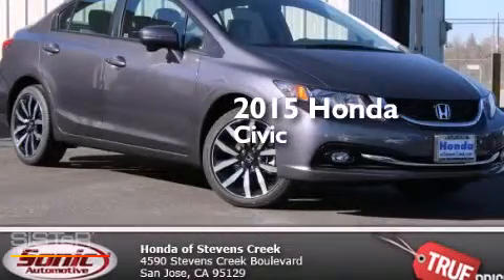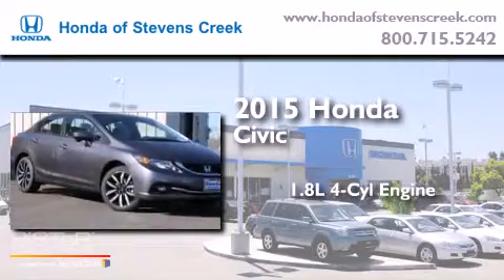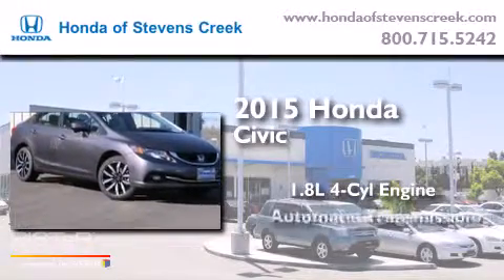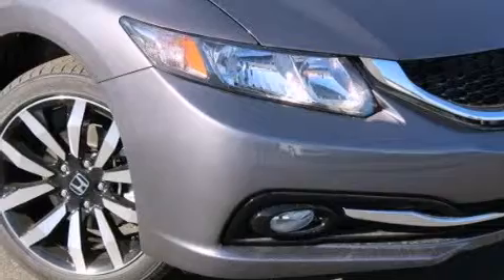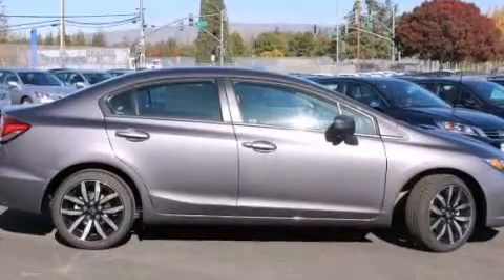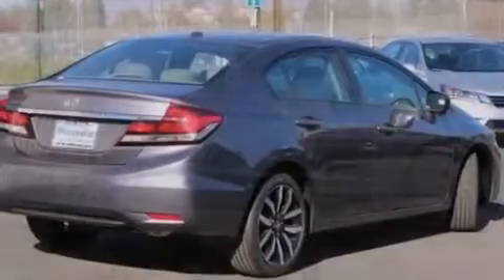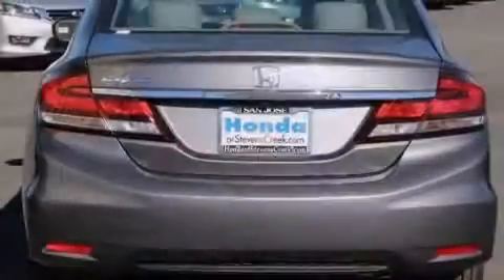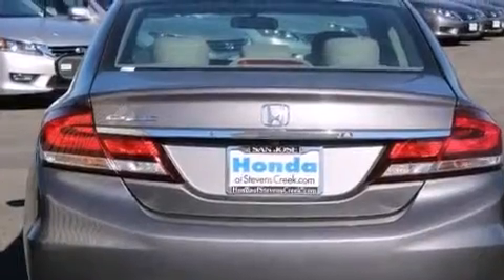2015 Honda Civic San Jose CA 95129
We've been honored to serve the San Jose CA area , we promise that your experience at our dealership will exceed your expectations ! Year : 2015 Make : Honda Model : Civic Engine : 1.8L I-4 cyl Trans . : continuously variable automatic Exterior : Modern Steel Miles : 2 Interior : Gray Honda of Stevens Creek 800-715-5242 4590 Stevens Creek Boulevard San Jose , CA 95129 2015 Honda Civic San Jose CA